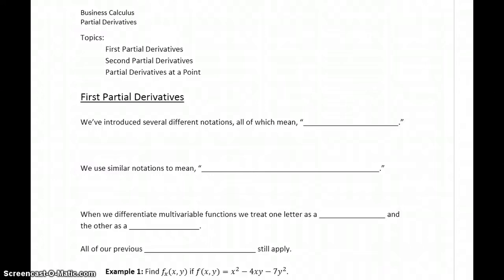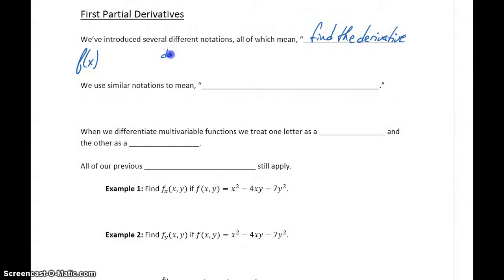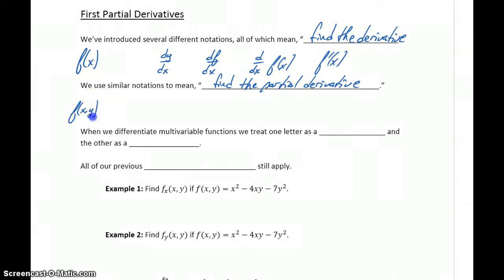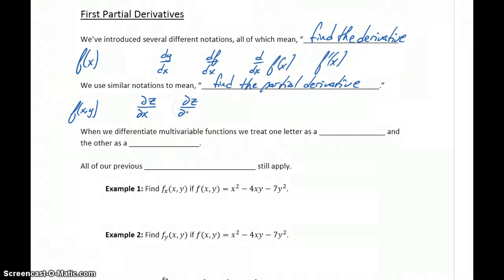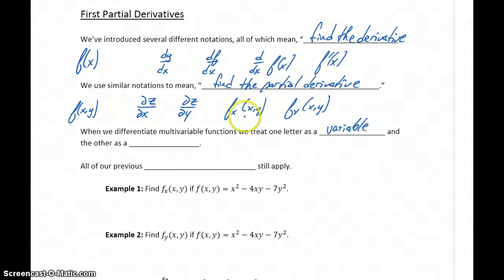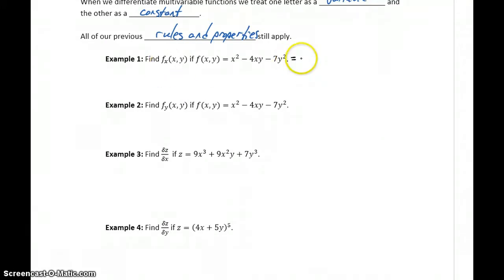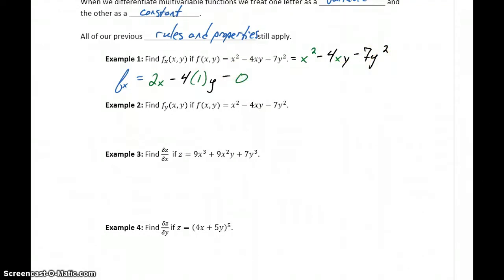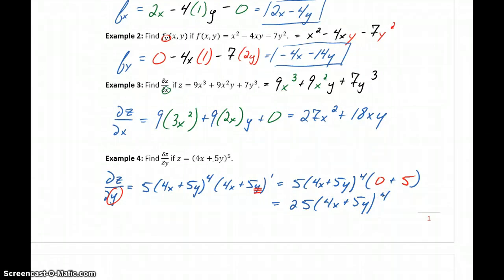Busi Calc Partial Derivatives - First Partial Derivatives